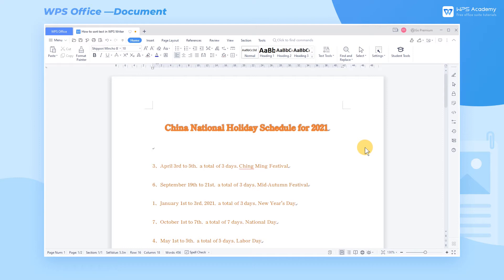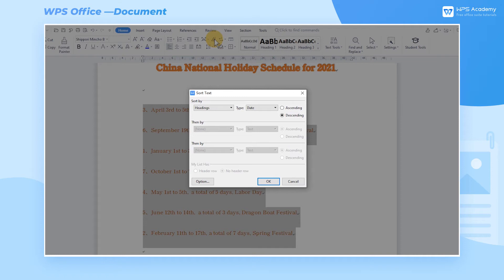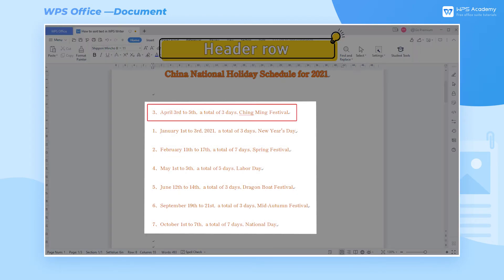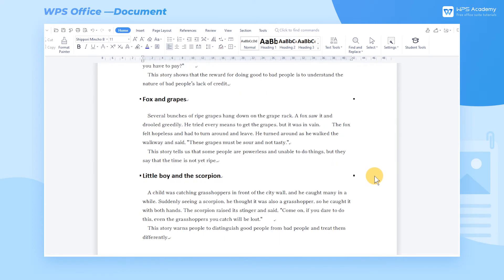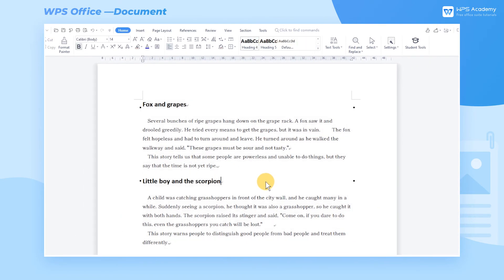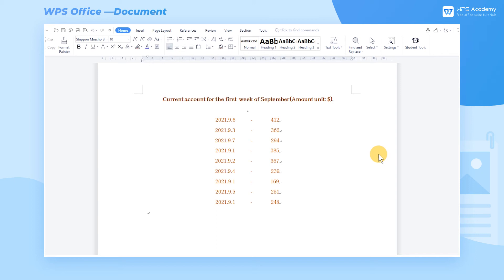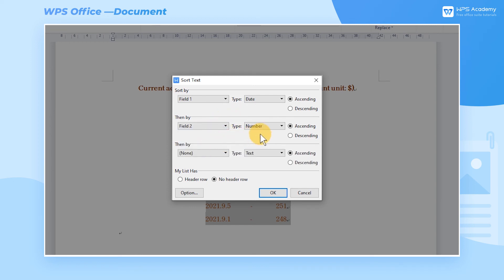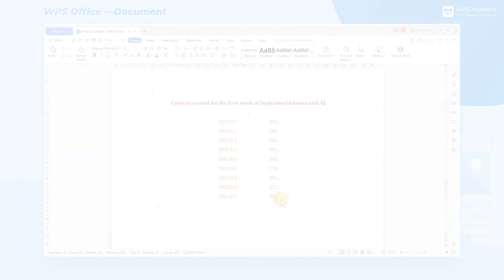[WPS Academy] 1.3.8 Word: How to sort text in WPS Writer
Hi, glad to see you here. Today we'll learn 'How to sort text ' in WPS Writer. Follow our Youtube channel, level up your office skills! WPS Office is a free all-in-one office suite which include Writer(Word), Spreadsheet(Excel), Presentation(PPT) and PDF. Tutorials are provided by WPS Academy, WPS Academy is aim at providing both beginning and advanced office tutorial.